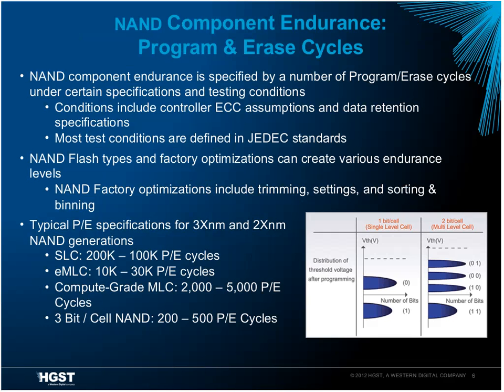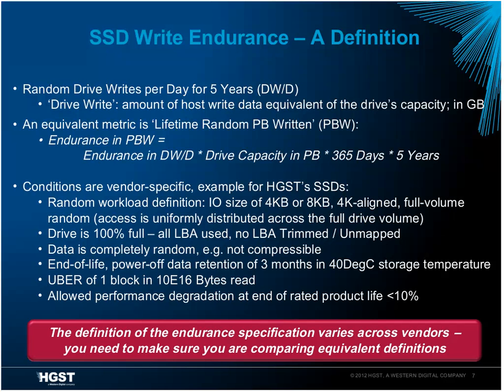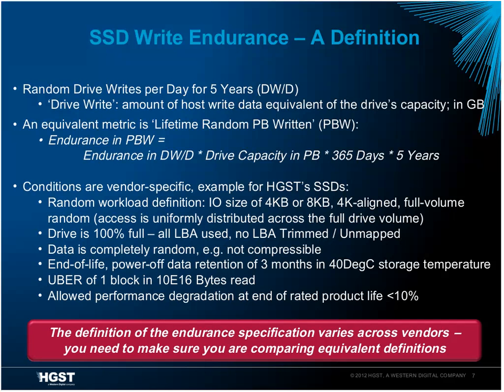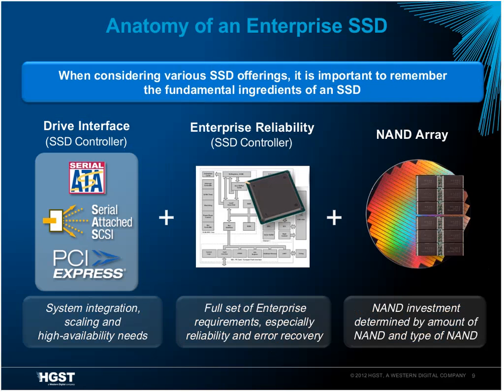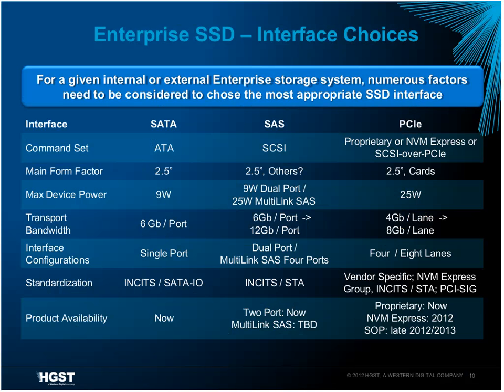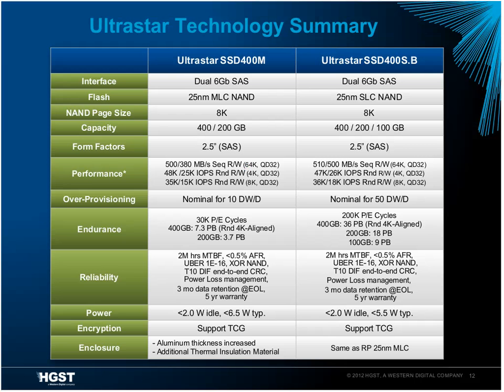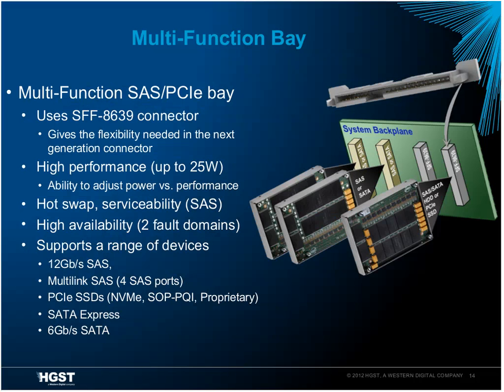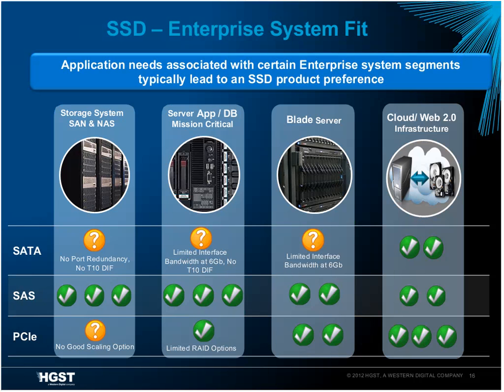Webinar 3: Optimizing Datacenter Performance with HGST Storage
Recorded on October 24, 2012, this webinar explains how SSDs provide ultra-high performance, reliability and endurance, speaker is Mitch Abbey